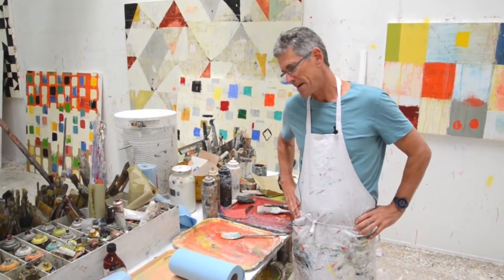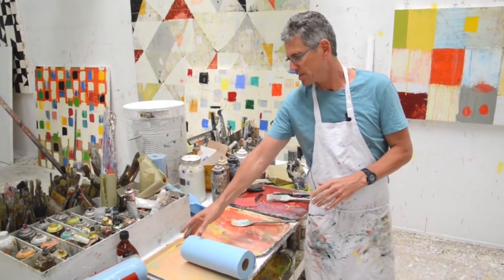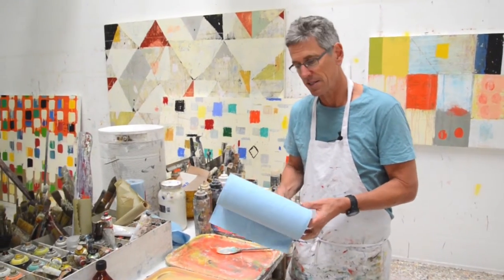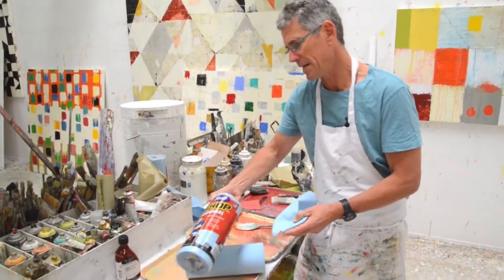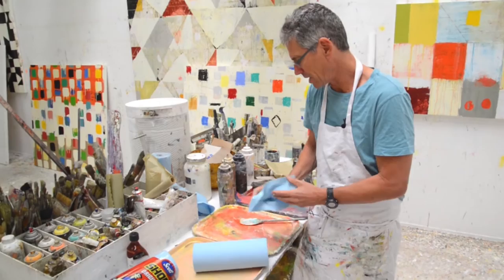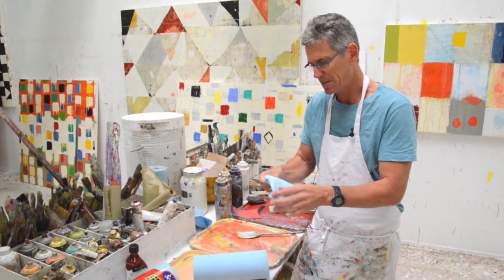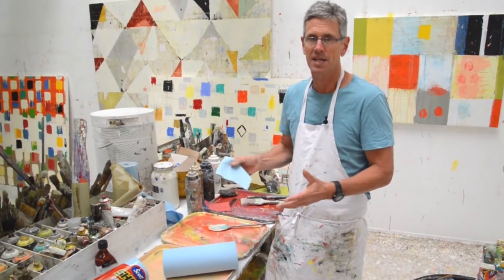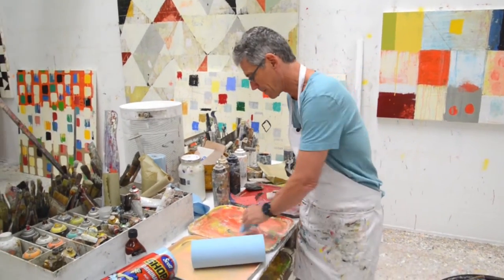A Roll Of Paper Towels Is A Brush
I always have a roll of paper towels with me...see why.

If you would like to be added to my Sunday video blog list for the future,